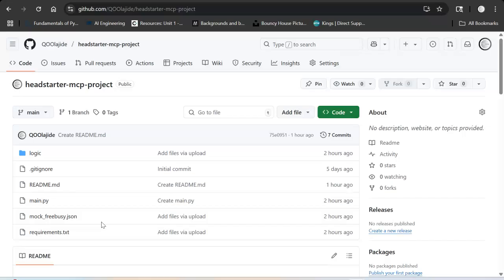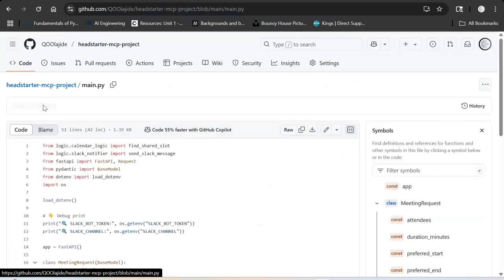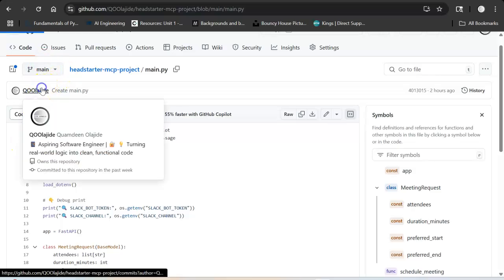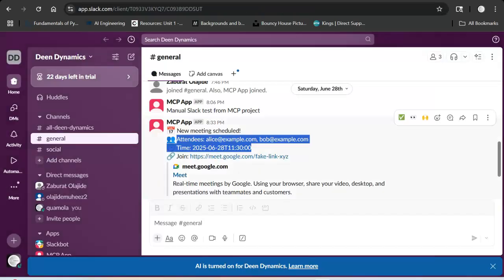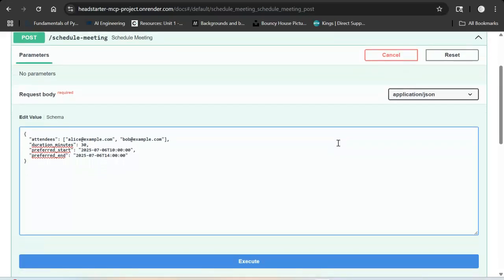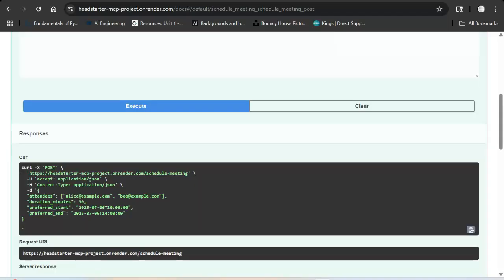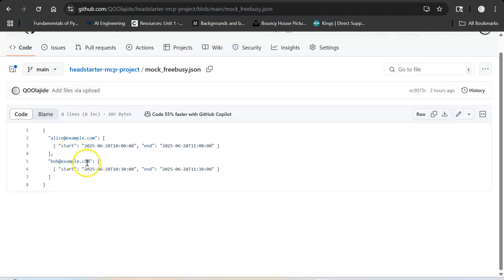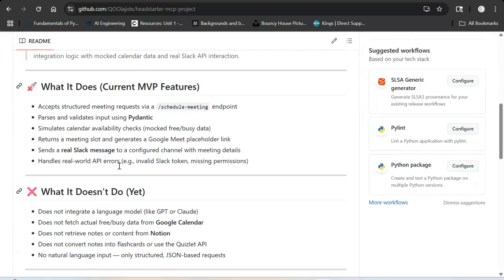🚀 Building an MCP Server from Scratch with FastAPI | Slack Automation Demo (Headstarter Project MVP)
A Model Context Protocol (MCP) server manages secure, structured communication between AI models and real-world tools like Slack, Notion, or Google Calendar. In this MVP, I demonstrate the first steps toward building one — no AI model yet, but the foundation is solid.

I developed an MCP server using:
- **FastAPI** for handling requests
- **Python** for routing logic
- **Pydantic** for data validation
- **Mock JSON** for simulating calendar availability
- **Slack API** for real message delivery
- **Render** for live deployment

⚙️ **Live Workflow Demo:**
- Accepts a structured meeting request
- Finds a free slot from mock calendar data
- Simulates scheduling a Google Meet
- Posts a message to a real Slack channel

📈 **Limitations (for now):**
- No integration with real tools (like Google Calendar or Notion)
- No AI model to interpret prompts
- Uses mock data for calendar logic

🔮 **Next Steps:**
I plan to:
- Use **Next.js** for a unified full-stack rebuild
- Connect to real APIs (Google Calendar, Notion)
- Add AI model support for prompt-to-action generation
- Expand to more tools, including Quizlet-style flashcards

🎓 **Built as part of the Headstarter Fellowship.**

📩 Let me know what you'd add, what you'd improve, and what you’d automate next!